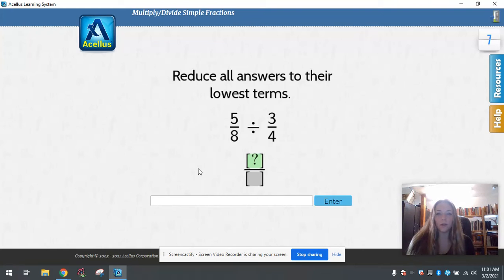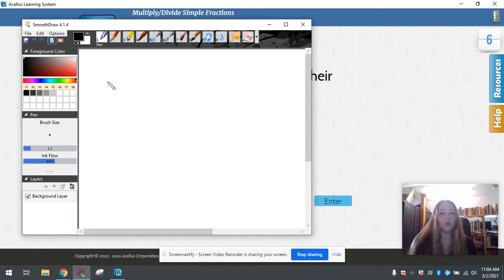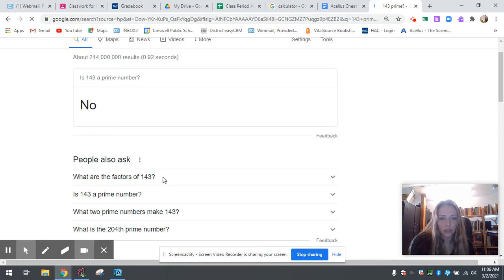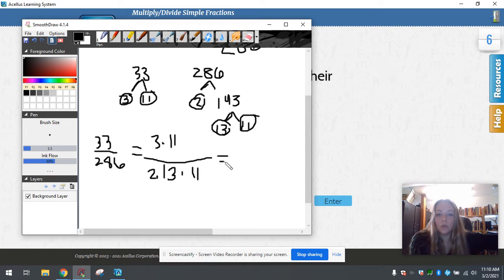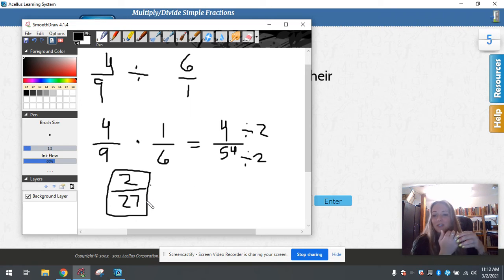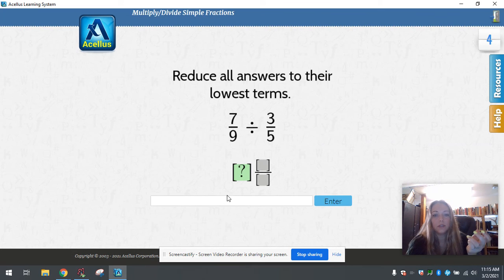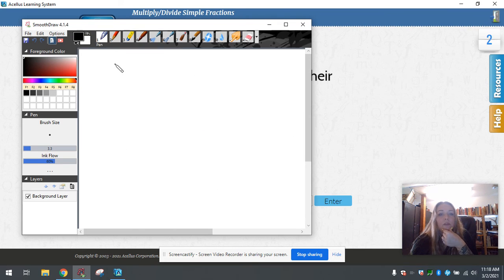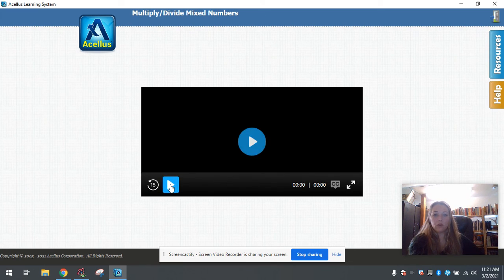Multiply/Divide Simple Fractions